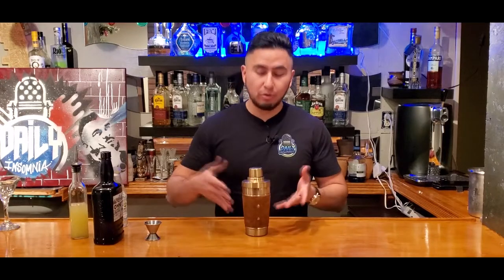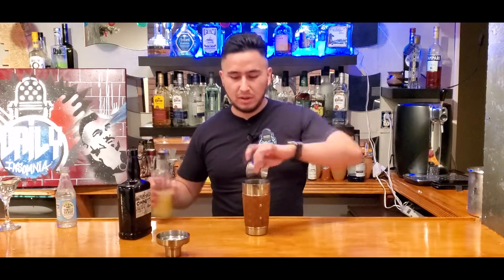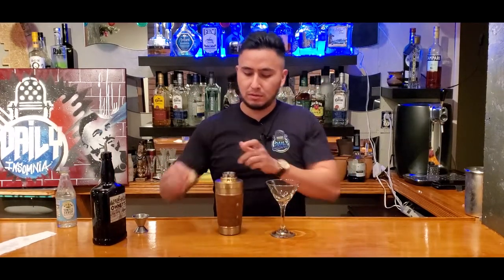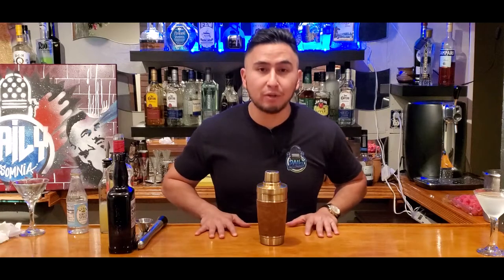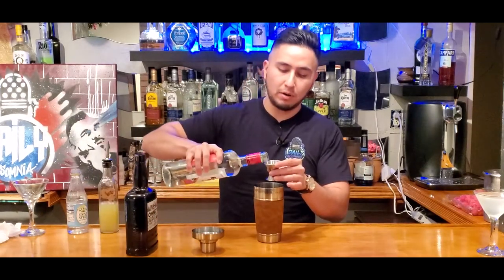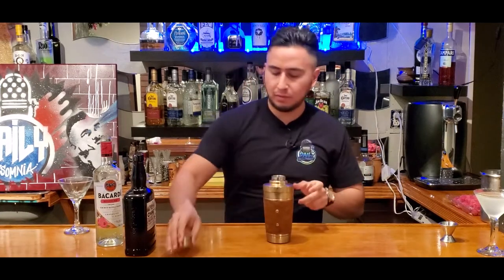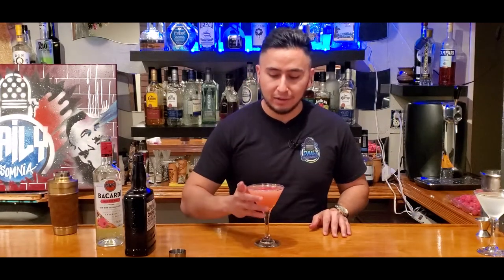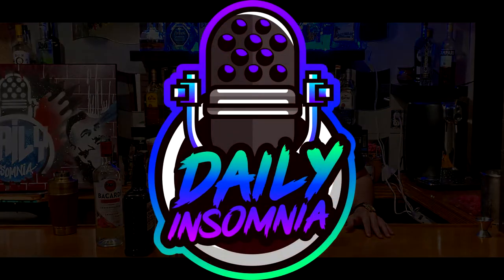How To Make A Daiquiri - D.I.P Mixology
How to prepare a Lemon and Raspberry Daiquiri , Daily Insomnia official drink of the month. This is just one of our videos of our Mixology series, where we show you how to prepare the drinks we enjoy on our podcast.

Materials:
Cocktail Shaker
Muddler
Cocktail strainer
Knife
Jigger

Ingredients:
Lemon
Rum
Raspberry Rum
Simple Syrup
Raspberries
Ice

We're just two men with Insomnia letting our crazy thoughts spume out into the world. Join us, as we drink our way to sanity and tackle everything with a comedic touch.